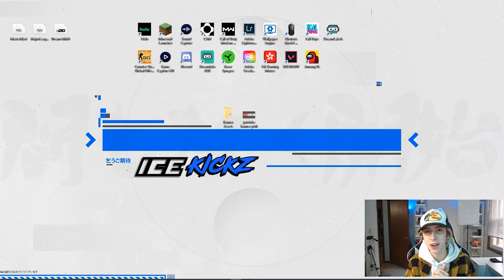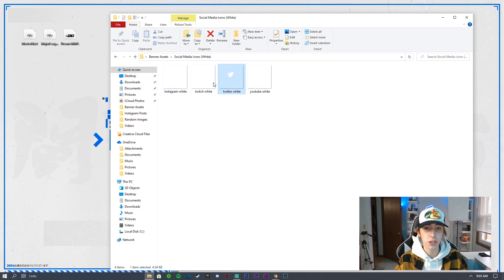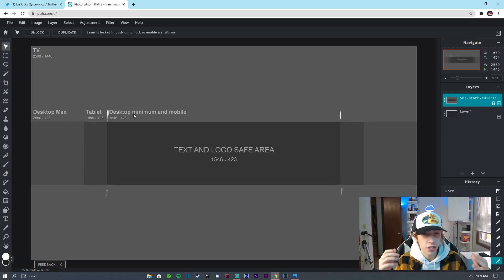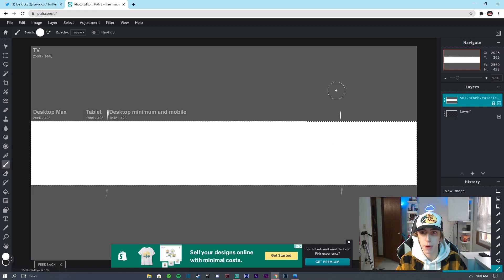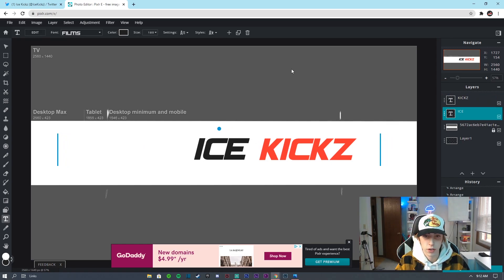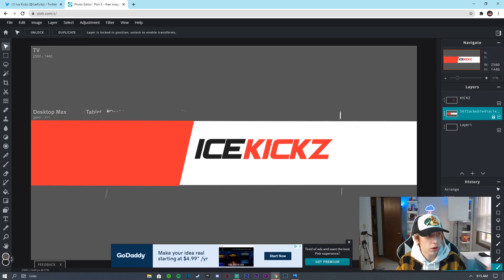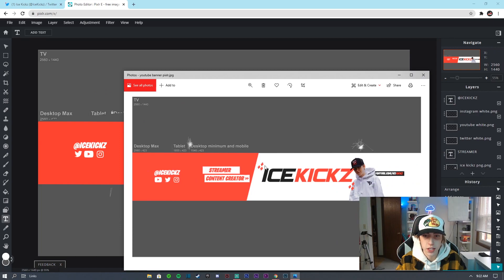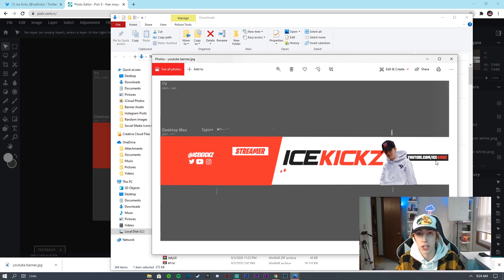How To Make YouTube Channel Art For FREE! Pixlr Banner Tutorial 2020 🎨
Short tutorial on how to make a clean and modern banner for your YouTube channel on pixlr for free!